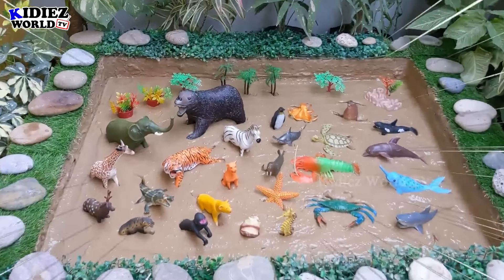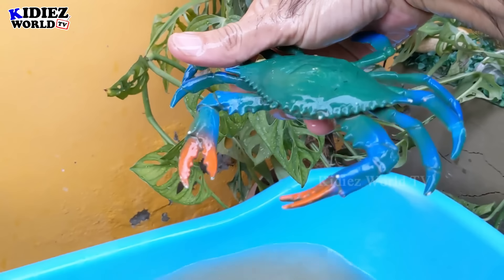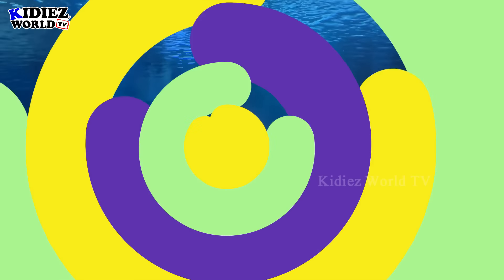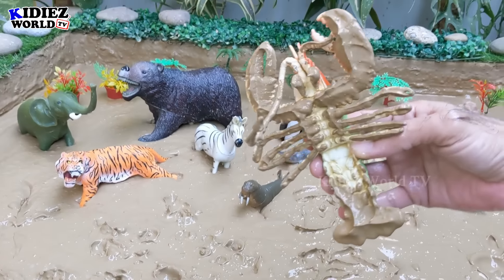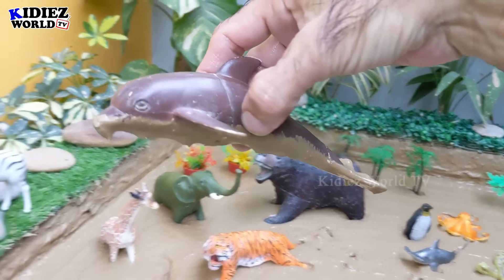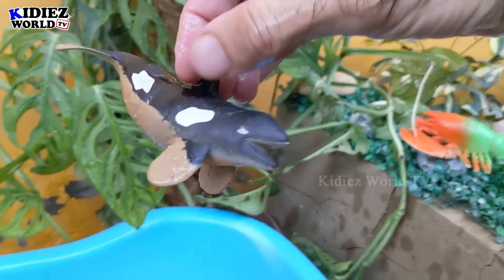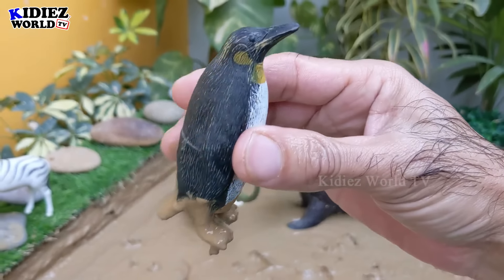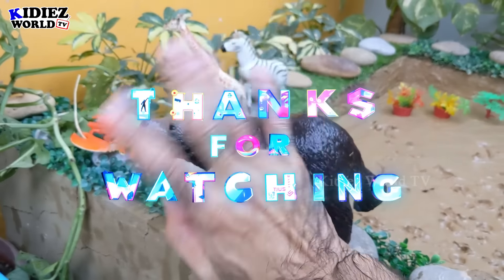Sea Animals for Kids and Jungle Animals Muddy Adventure! | Play and Learn Activity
Welcome to Kidiez World TV's newest episode, where we embark on an exciting muddy adventure with sea animals and jungle animals!

In this immersive learning experience, kids will witness the fascinating journey of these animals as they navigate through the challenging muddy terrain. Through real sound and video footage, children will learn about the characteristics and behaviors of sea animals and jungle animals in a fun and engaging way.

Watch as our muddy friends encounter obstacles and work together to free themselves from the thick mud. The adventure continues as they are cleaned in refreshing water, showcasing the importance of cleanliness and teamwork.

This story-based fun learning adventure is designed to stimulate curiosity and imagination in children while imparting valuable lessons about empathy, problem-solving, and environmental awareness.

Join us on  for an unforgettable muddy adventure with our beloved sea animals and jungle animals! Let the adventure begin! 🌊🌿🐾

More fun learning animals videos for kids:-

Video Chapters
00:00 Intro Sea Animals & Jungle Animals Stu
00:48 Sea Horse
01:21 Snail
01:52 Crab
02:30 Gorilla
03:06 Lion
03:39 Hyena
04:10 Shark
04:44 Starfish
05:16 Narwhal
05:50 Puma
06:26 Alligator
06:58 Lobster
07:40 Reindeer
08:13 Walrus
08:44 Zebra
09:16 Dolphin
09:50 Turtle
10:24 Hammer Shark
10:57 Tiger
11:34 Killer Dolphin
12:08 Seal
12:44 Giraffe
13:27 Octopus
14:02 Penguin
14:33 Elephant
15:21 Bear